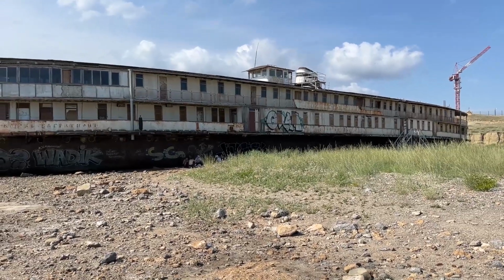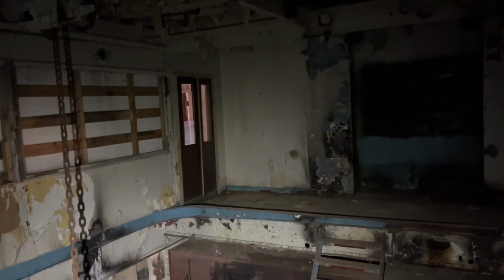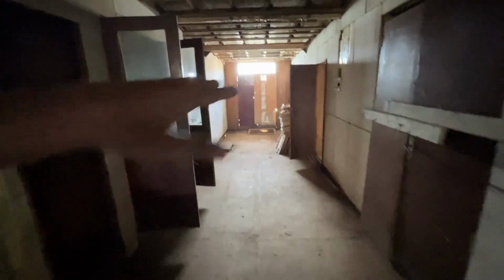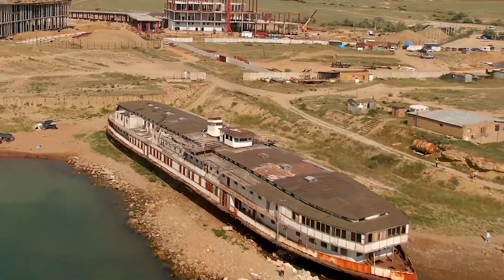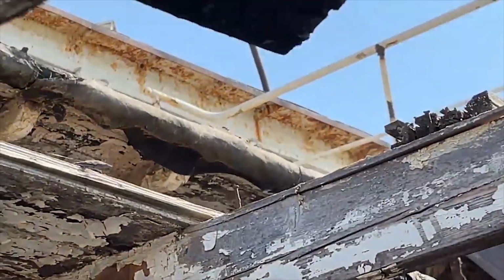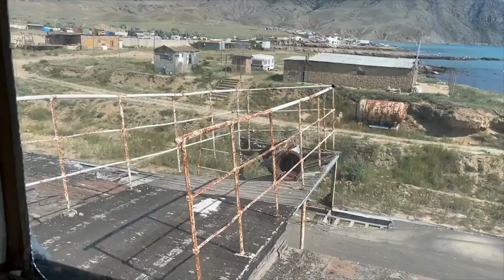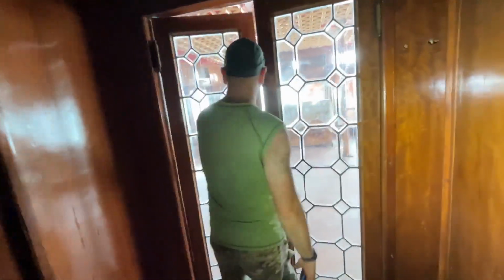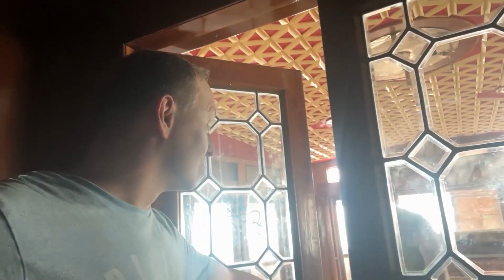I explored a 110 year old abandoned ship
This ship has been around for 110 years! And though its sailing days are over and it is abandoned it still holds some things worth seeing.